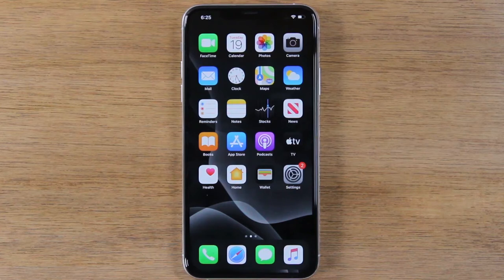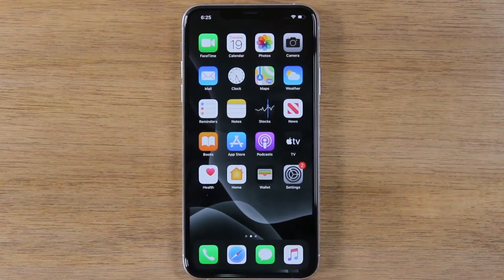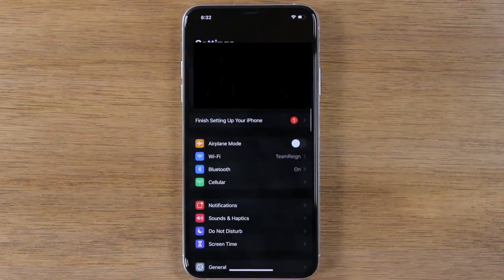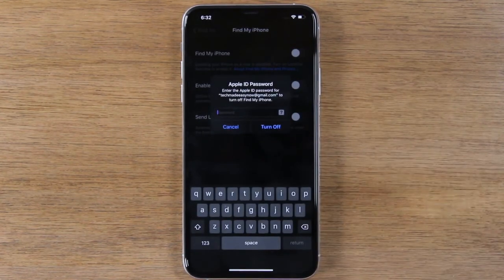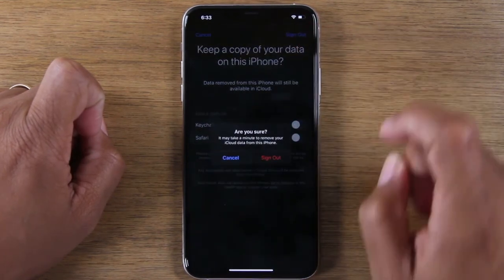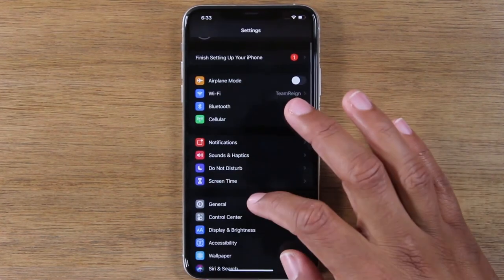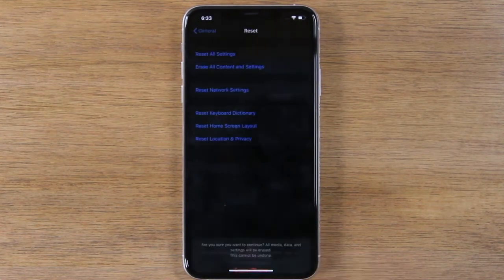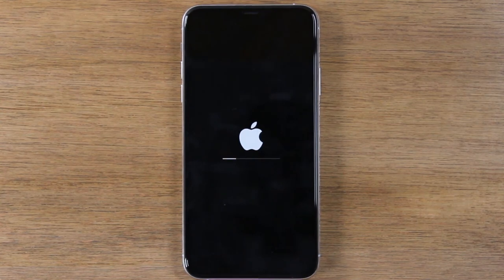How To: Factory Reset iPhone 11 Pro Max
How To Factory Reset iPhone 12 Pro Max

Hi there, I hope everyone is having good day. Today is about  how to factory reset iPhone 11 Pro Max

Hi Guys also please download and play my games also let me know if you like the game or not

Hot Deals click the link don’t miss out

1) Jams-wall PS4 Controller

2) Blue Snowball iCE UBS Mic

3) New PS4 Console  1TB Slim Edition